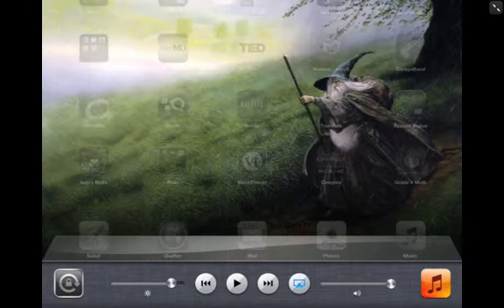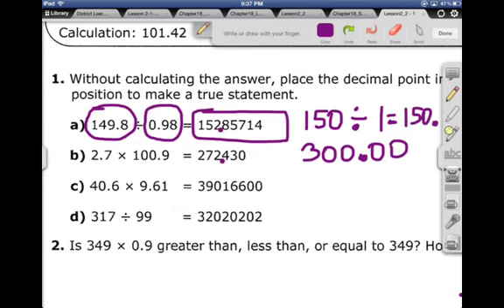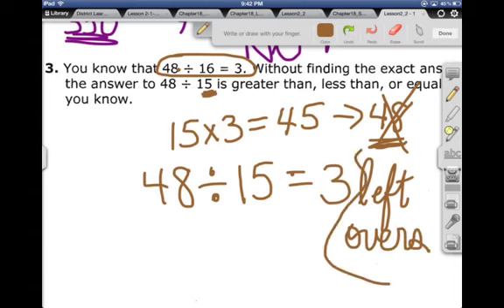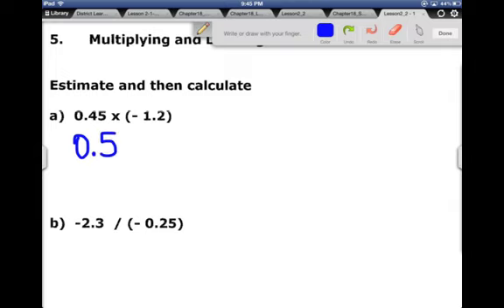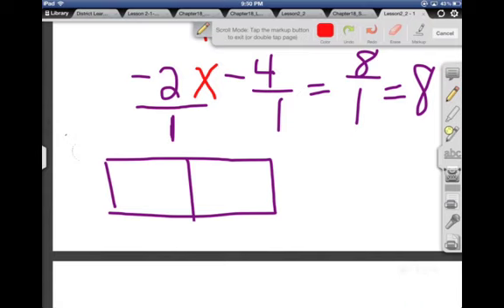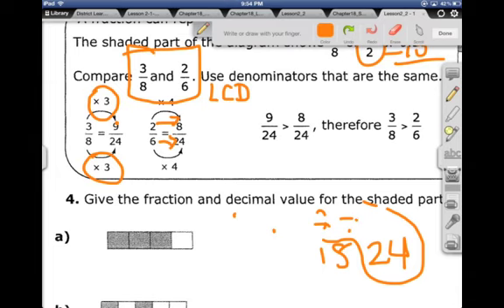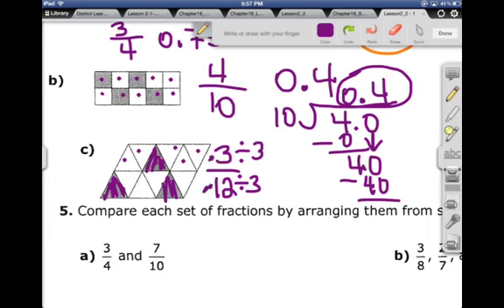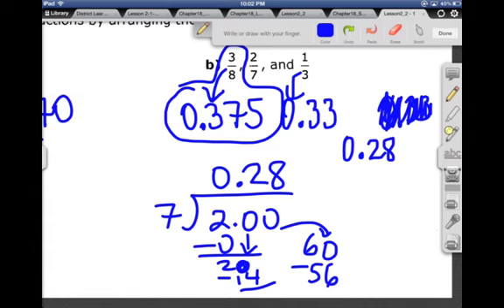Lesson 2.2 Estimation with Rational Numbers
Lesson 2.2 - Rational numbers and the role of estimating.  This lesson examines the use of fractions, decimals, and rounding.